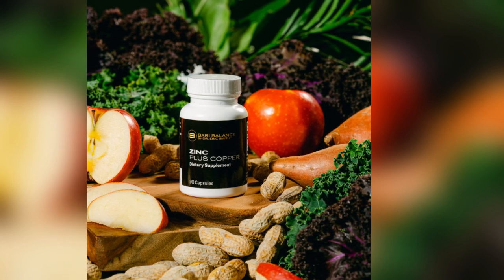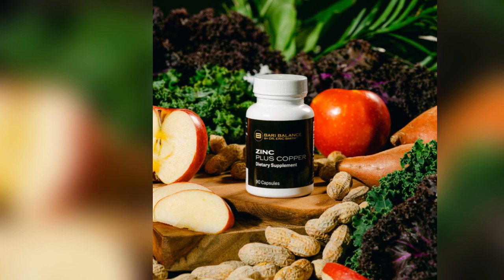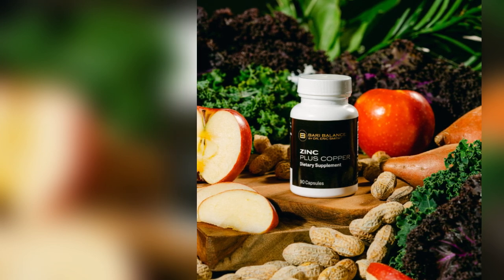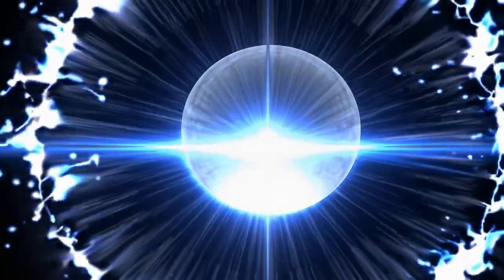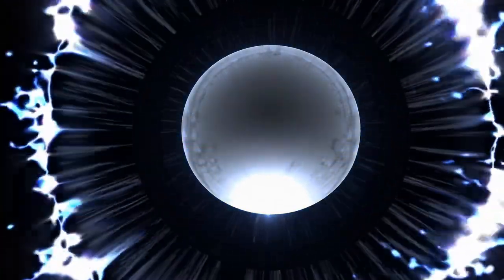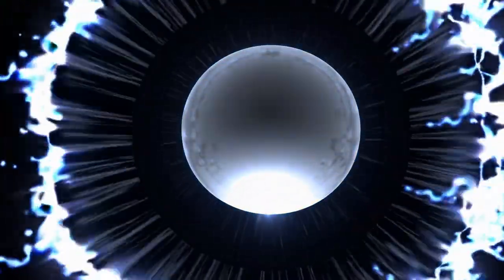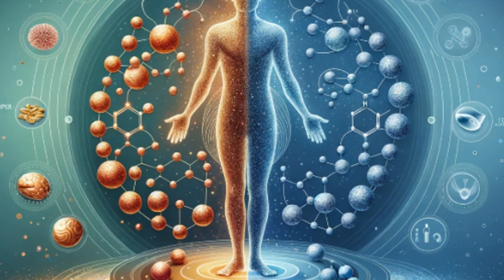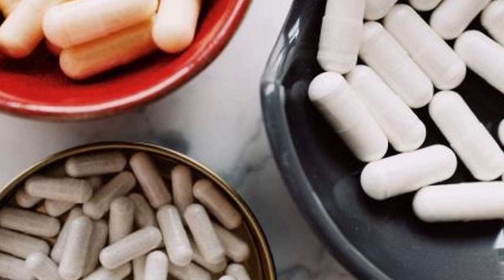Zinc Supplements: The Silent Saboteur of Your Red Blood Cells?